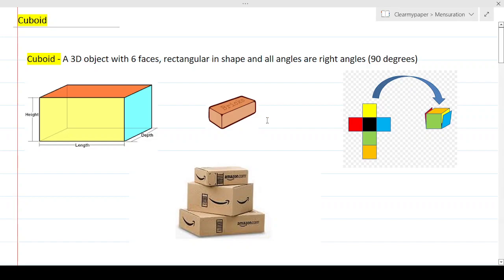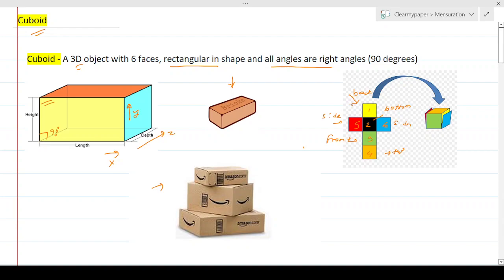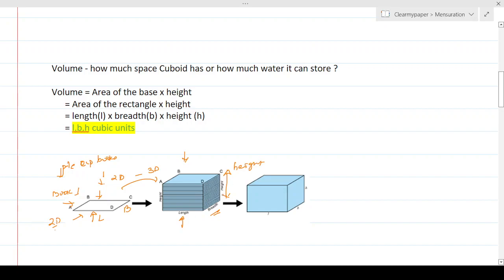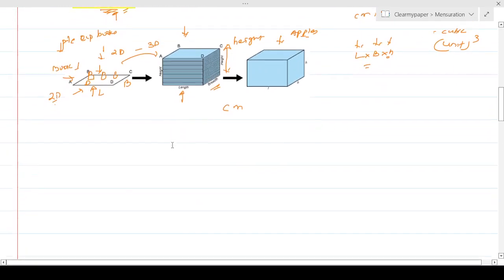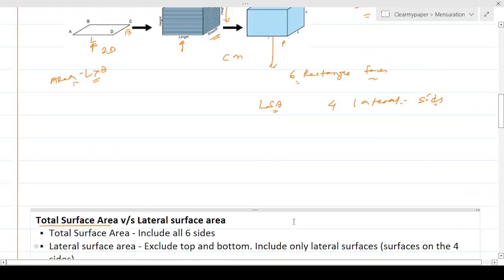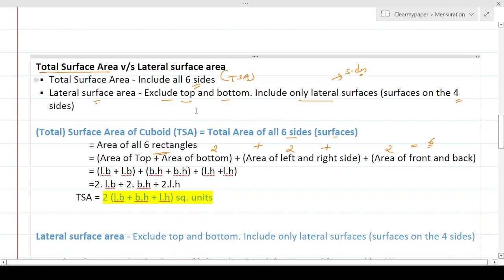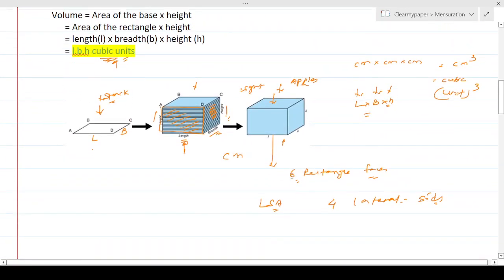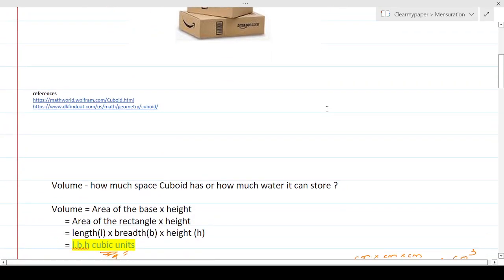Ep11- Mensuration - Cuboid | MSBTE First Year Diploma - Basic Maths 22103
MSBTE First Year Diploma - Basic Maths 22103
Check out the playlist for other episodes